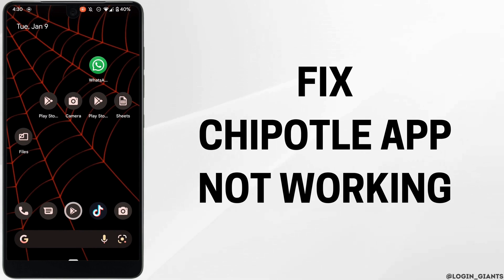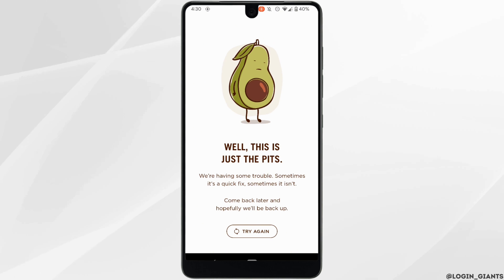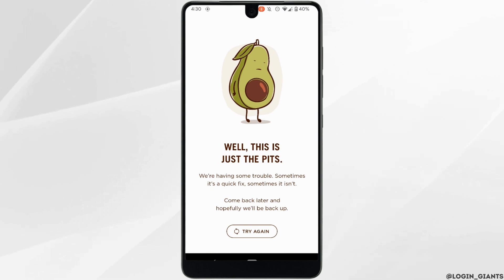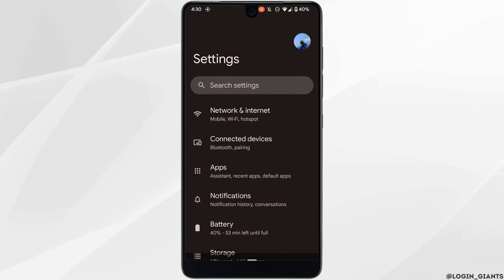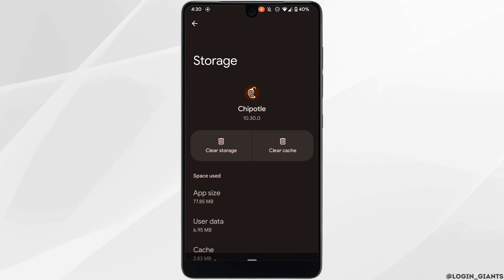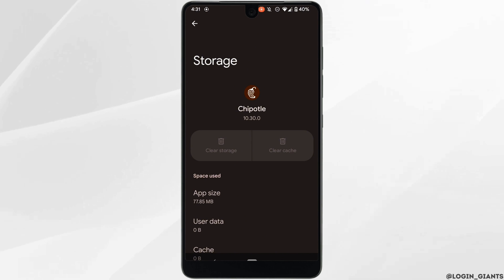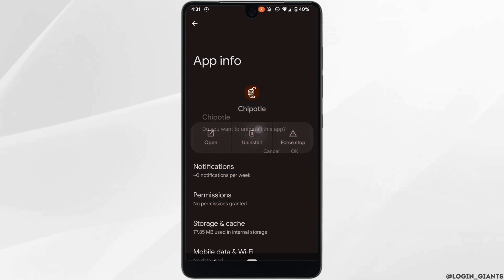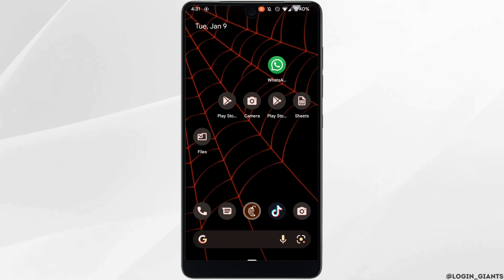How to Fix Chipotle App Not Working (2024)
Struggling with the Chipotle app on your device in 2024? This comprehensive guide provides easy, step-by-step instructions on how to troubleshoot and fix issues with the Chipotle app. Whether it's crashing, not loading, or experiencing other glitches, this video will guide you through the most effective solutions.

In this tutorial:
0:00 - Introduction
0:05 - How to Fix Chipotle App Not Working (2024)

Discover the best methods to resolve any problems you're facing with the Chipotle app in 2024. This tutorial covers various troubleshooting steps that are simple yet effective, ensuring that you can continue enjoying your Chipotle experience without any app issues.

Fix your Chipotle app quickly and efficiently by following this guide in 2024!